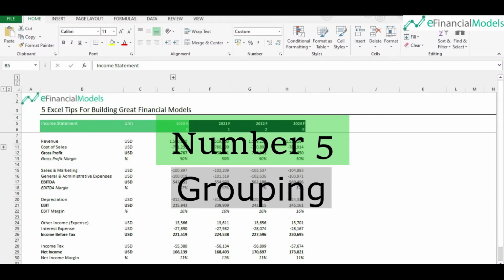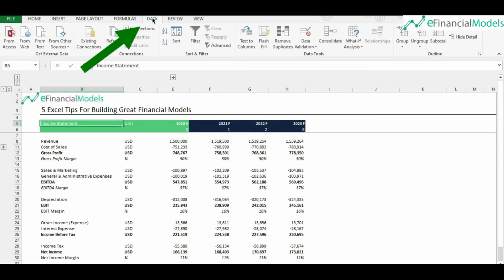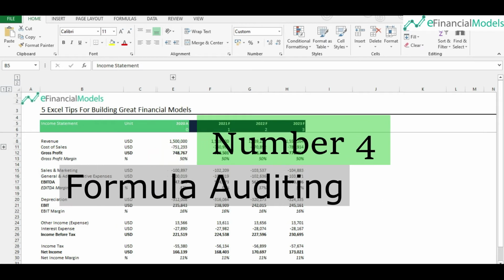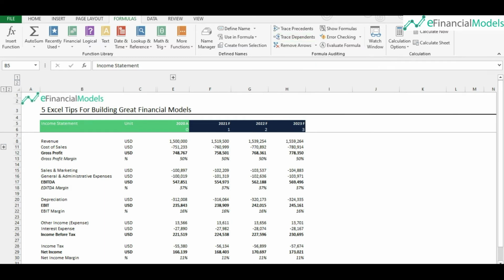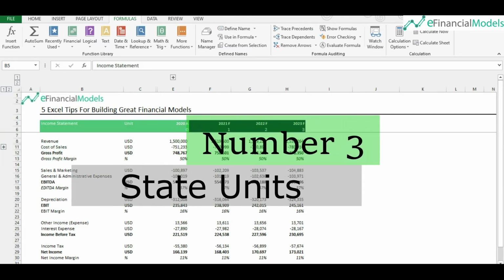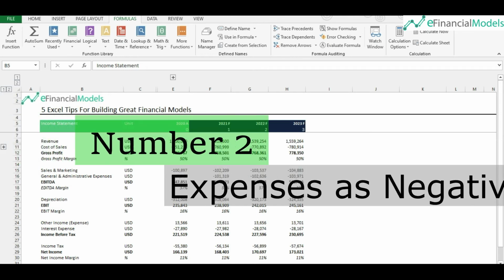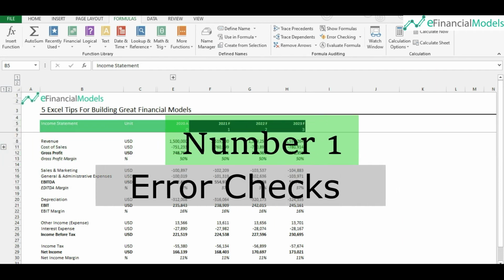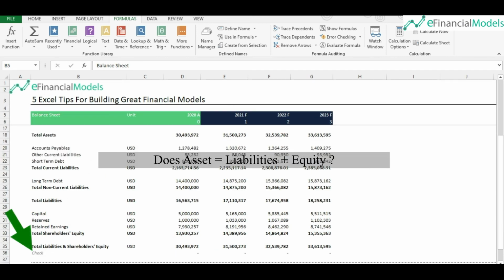5 Excel Tips For Building Great Financial Models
Financial models help assess risk, maximize financial returns, explore investment alternatives and much more.
Learn these 5 essential Excel skills to be a great financial modeller.

0:00 Intro
0:01 5 Excel Tips for Building Great Financial Models
0:28 Grouping
1:09 Formula Auditing
1:49 State Units
2:12 State all Expenses as Negative
2:33 Error Checks in Excel